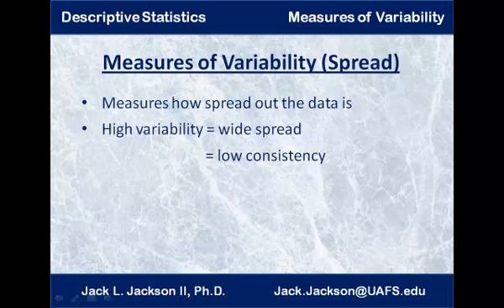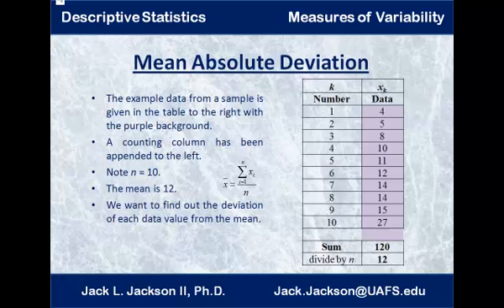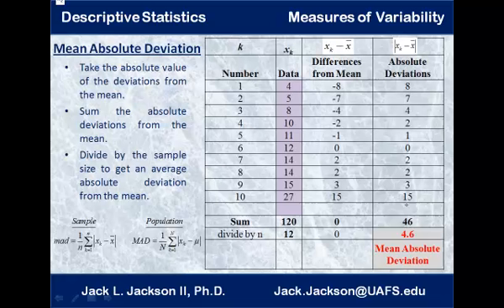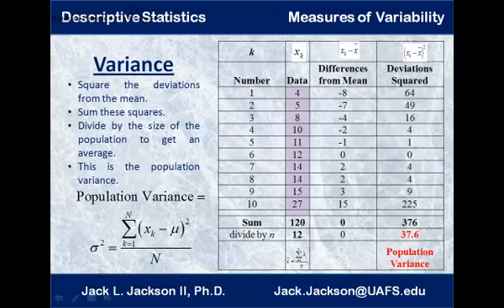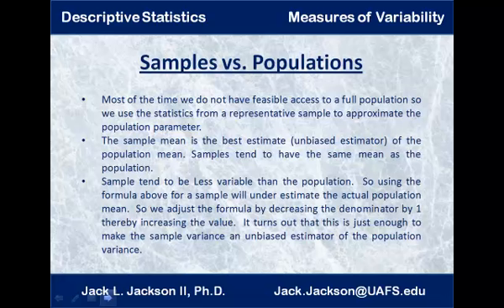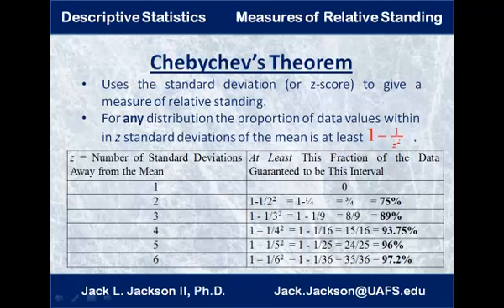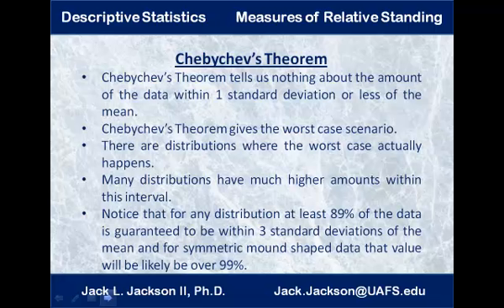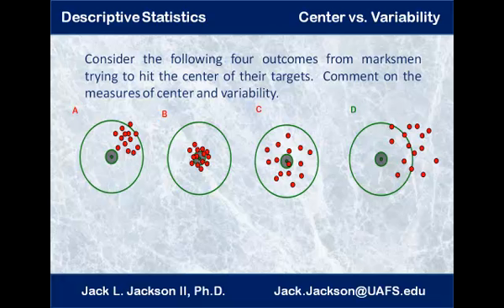Statistics 1.5.1 Measures of Variability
We investigate Measures of Variability (Spread) including Range, Mean Absolute Deviation, Variance, and Standard Deviation.  We also use the mean and standard deviation to compute z-scores which are measures of relative standing.